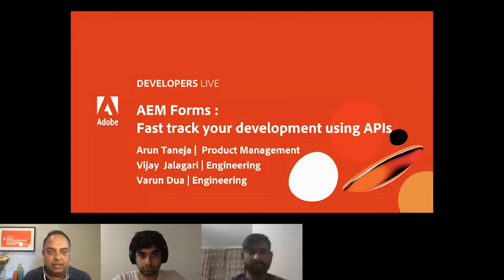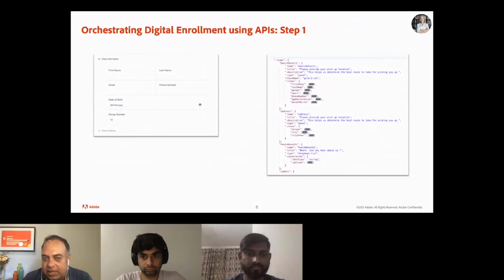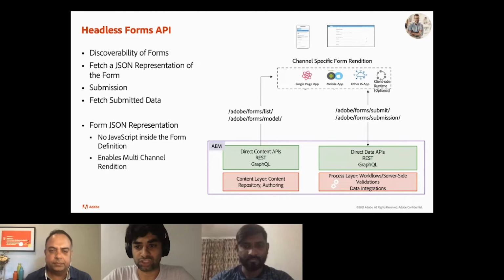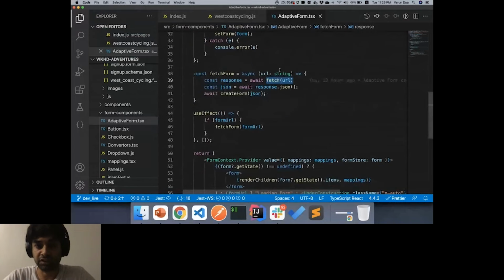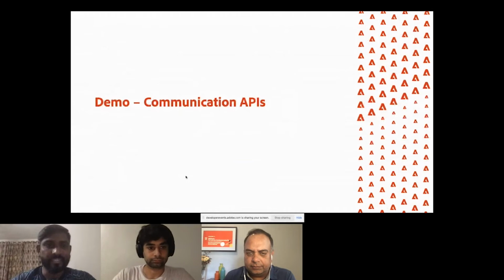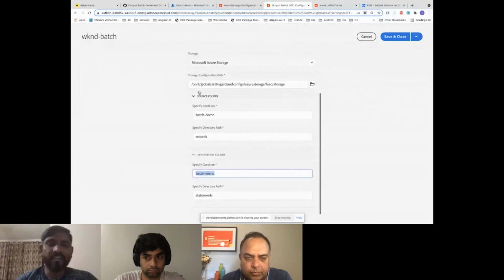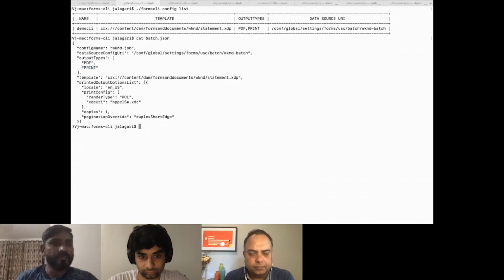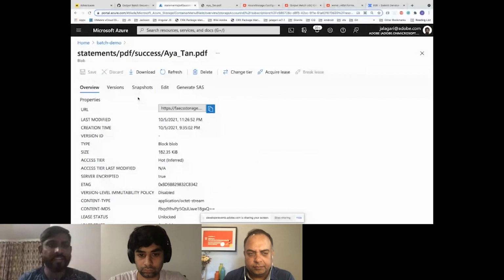Adobe Developers Live | Adobe Experience Manager Forms as a Cloud Service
Learn how to use Adobe Experience Manager Forms as a Cloud Service APIs to access services like Headless Delivery of Forms and Communications at scale.

This session will cover how to build client applications for Synchronous and Batch Doc Gen use cases using Adobe Experience Manager Forms CS APIs

Participants will also get a preview of the upcoming Headless APIs for Forms that allow developers to easily build Mobile or React Apps that contain forms.